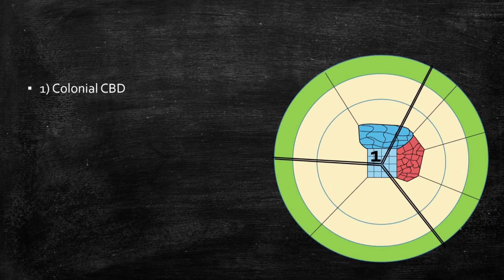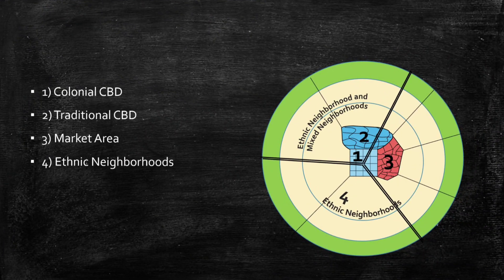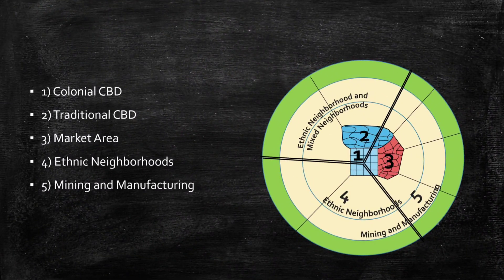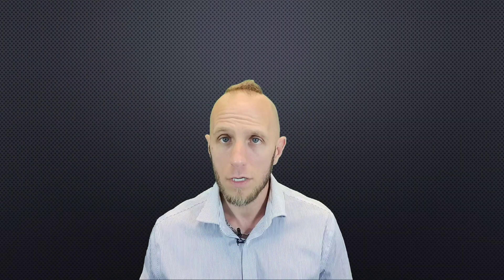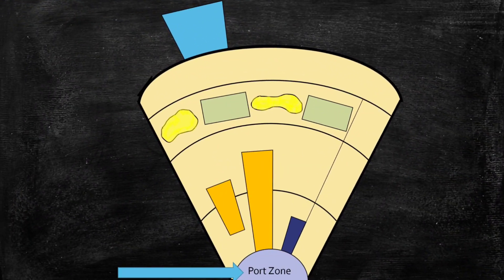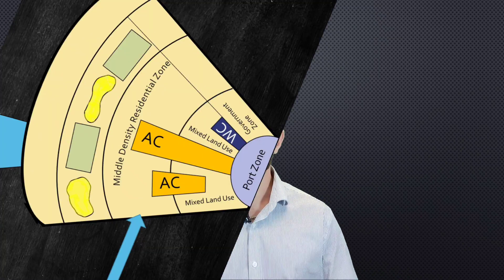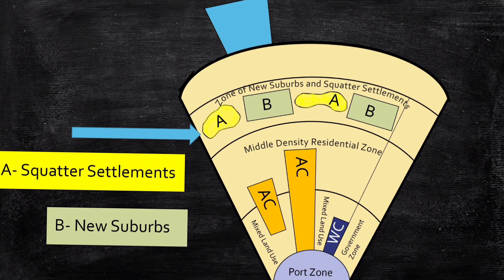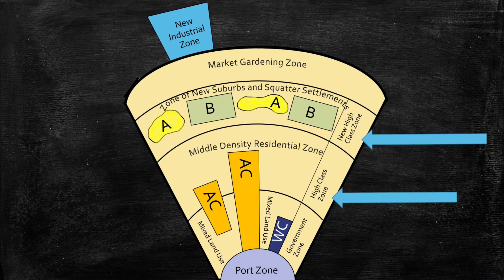Sub Saharan African City/South Asian City Models EXPLAINED!!!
In this video, you'll get a short summary of the De Blij and McGhee Models- that is, the Sub Saharan African City and Southeast Asian City Models.  The format is similar to the other videos in my playlist.